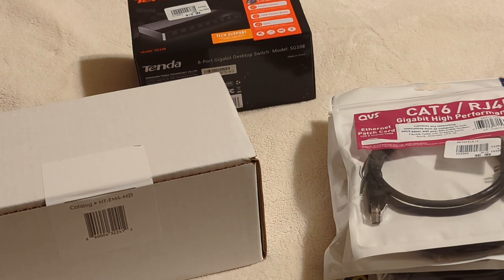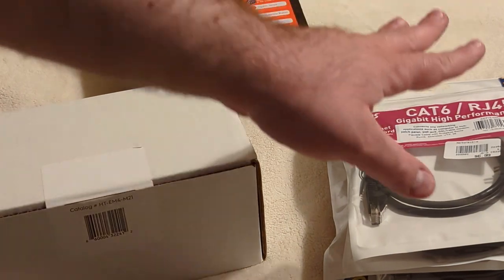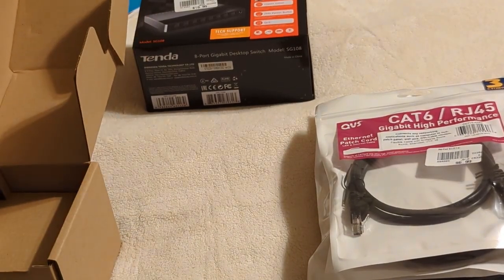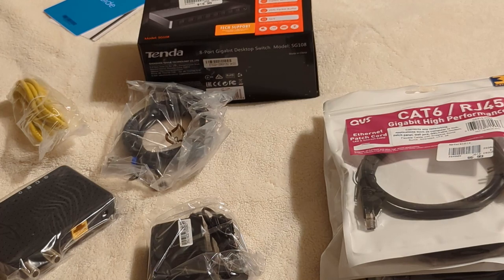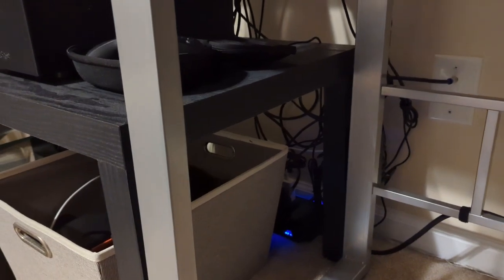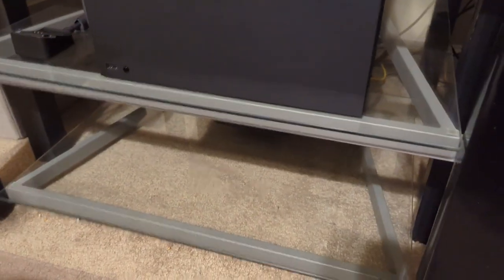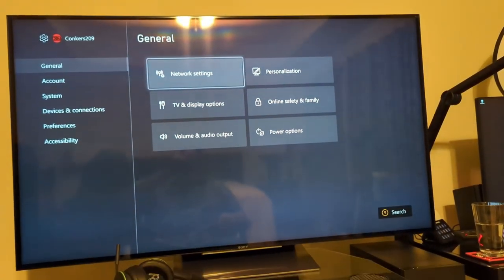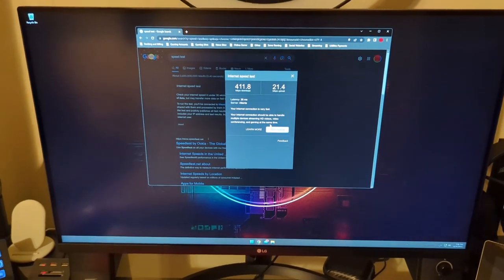Internet Over Coax Cable?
So for years, I've been relaying on Wi-Fi, because of that, I ran into connection issues and with what I use my network for, I needed a solution. Because I have coax cables throughout the house, there's a device called MoCA. Its a two system device that converts the signal to work over coax. Mine is MoCA 2.5 which means I can get 2.5 Gbps and I'm able to get full access to what I pay for my ISP. Depending on your setup, you might get different results, but in my case, I have a direct coax line to the room I use so I don't have any issues so far.